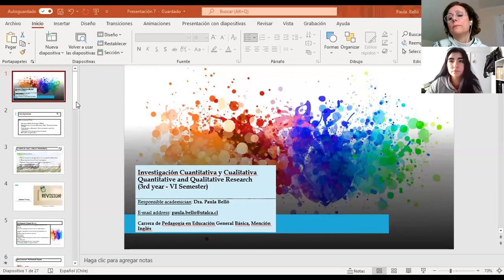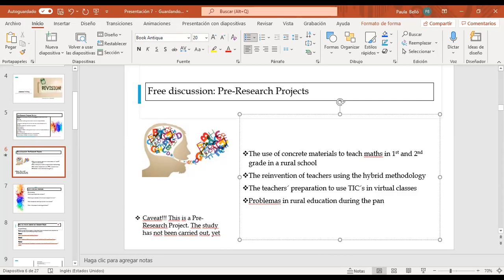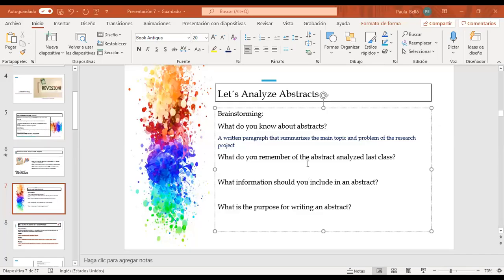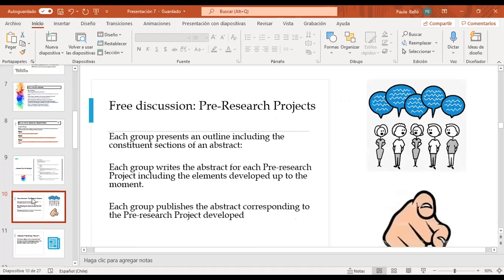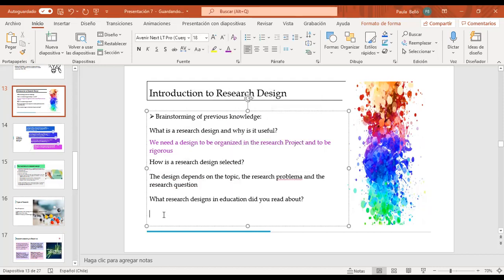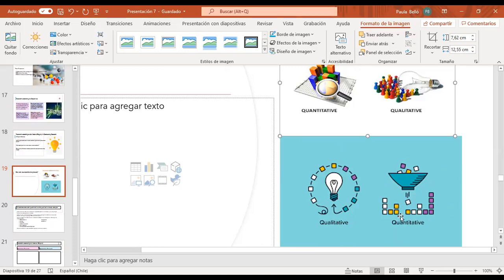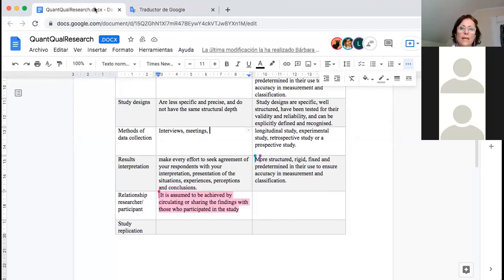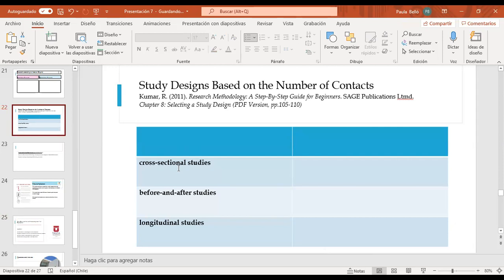Class2508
Second Class in the Module Quantitative and Qualitative Research